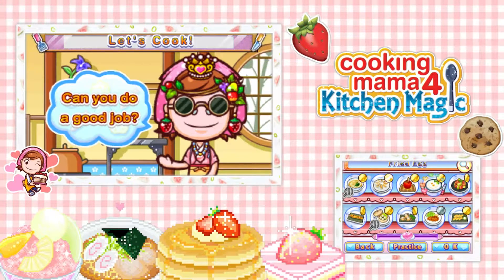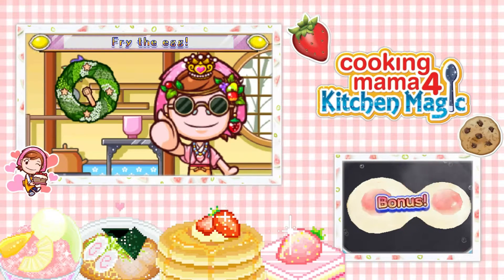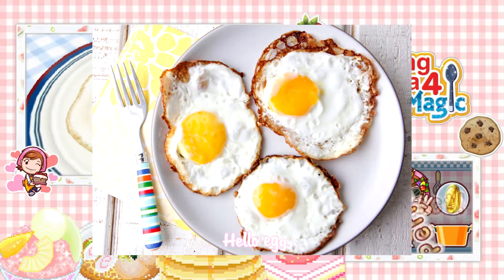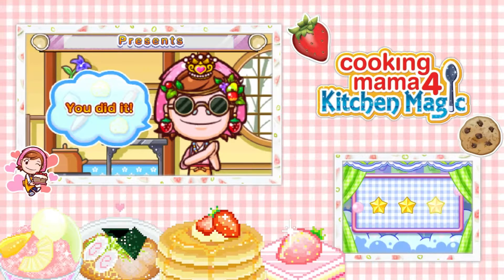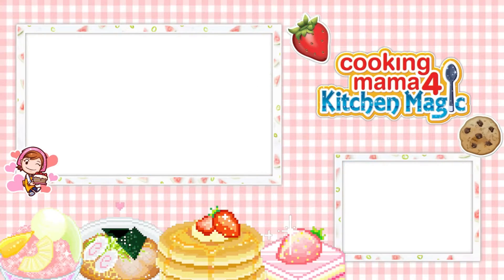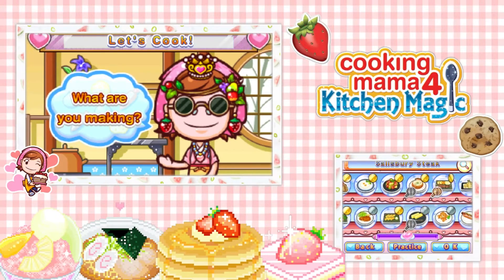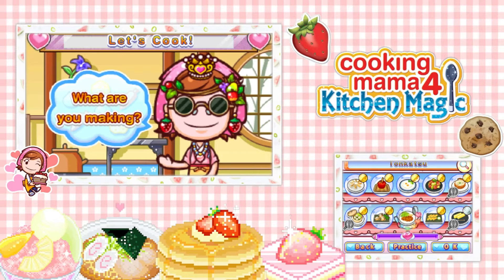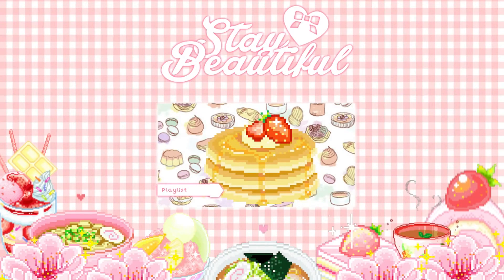[Let's Play] Cooking Mama 4 Kitchen Magic - EP39: Fried eggs ヾ(´▽｀;)ゝ